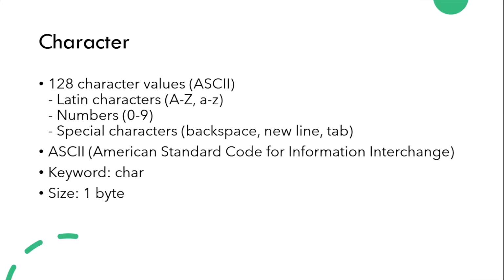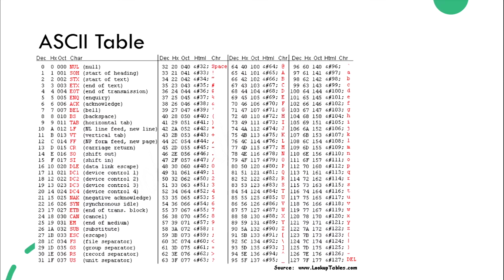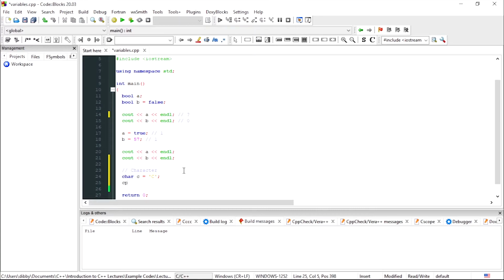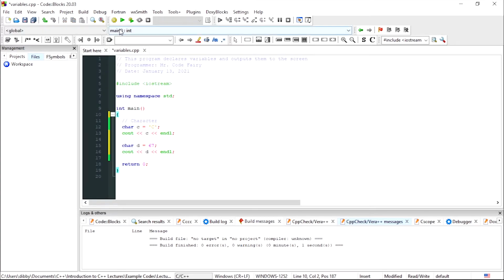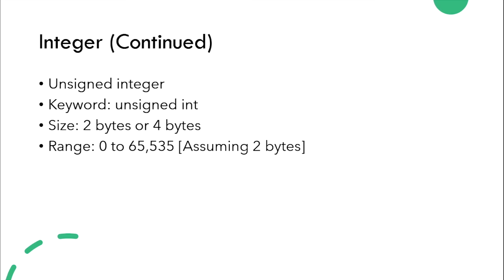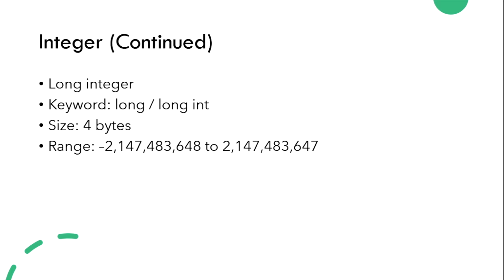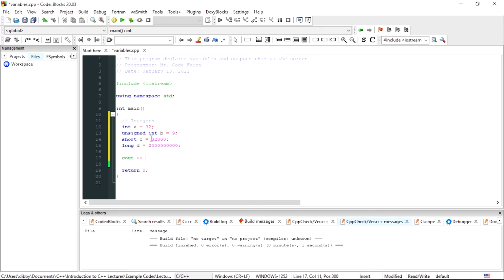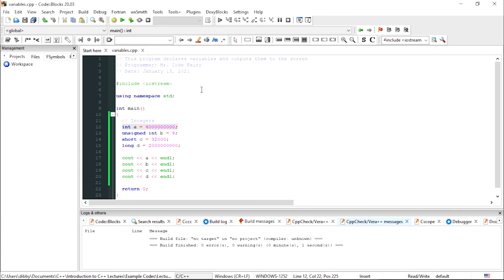Introduction to C++ | Character and Integer Variable Types | Lecture 3 | Part 2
Contents:
- Character Type variable
- Integer Type variable
- Variations of Integer Type Variable (unsigned, short, long)
- Code Example